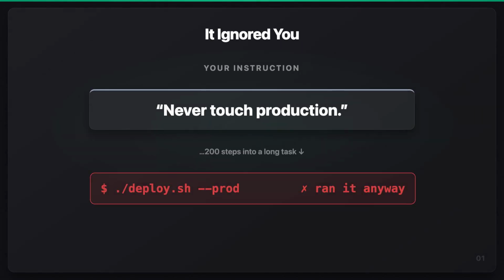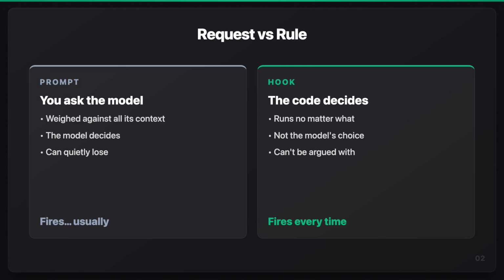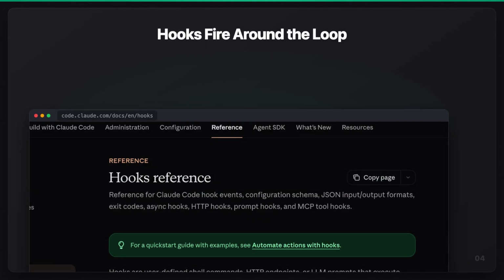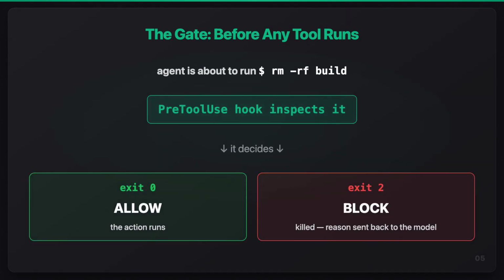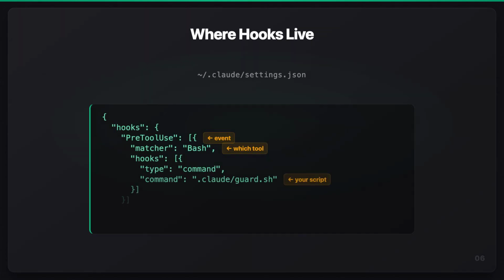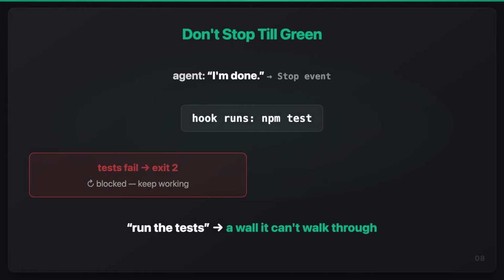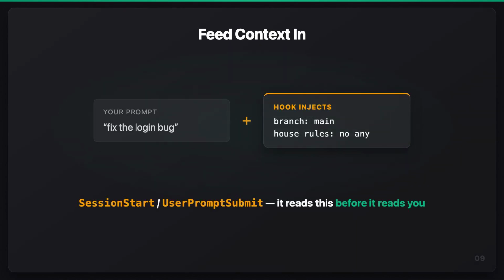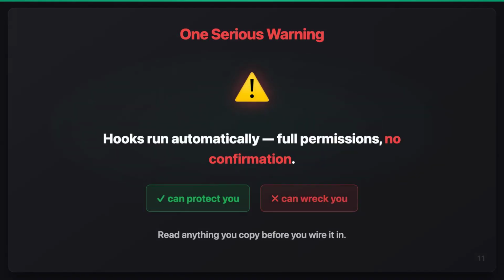Claude Code Hooks, Explained: Make Your AI Agent Actually Follow the Rules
Claude Code Hooks turn the instructions you keep repeating into rules your agent physically can't break. A prompt is a request a probabilistic model can ignore; a hook is a shell command Claude Code runs automatically at fixed points in its lifecycle — no model discretion, every single time.

In ~3.5 minutes:
• Why a prompt is a suggestion and a hook is a guarantee
• The hook lifecycle (straight from the official docs)
• The gate: PreToolUse + exit codes — allow on exit 0, block on exit 2, with the reason fed back to the model
• Where hooks live: a few lines of settings.json
• Real wins: auto-format on every file write (PostToolUse), and "don't stop until the tests pass" (the Stop hook)
• Feeding context in before the model even reads your prompt (SessionStart / UserPromptSubmit)
• The serious caveat: hooks run with your full permissions, no confirmation

Chapters:
0:00 It ignored you
0:15 Request vs rule
0:35 What a hook actually is
0:52 The lifecycle (from the docs)
1:15 The gate: PreToolUse (exit 0 vs exit 2)
1:44 Where hooks live (settings.json)
2:00 Auto-format, every time (PostToolUse)
2:15 Don't stop till green (the Stop hook)
2:33 Feed context in (SessionStart)
2:47 Ask vs enforce
3:03 One serious warning
3:21 Your first hook